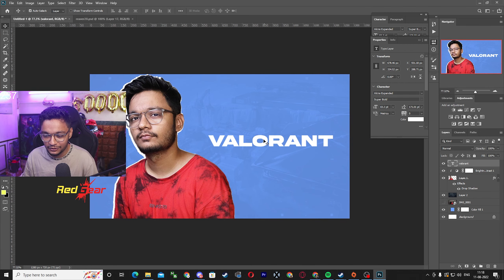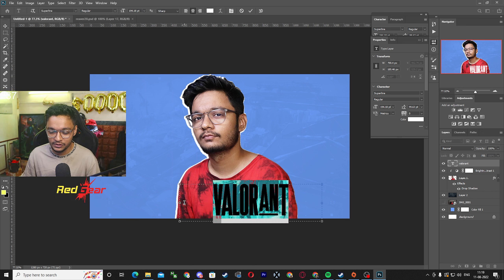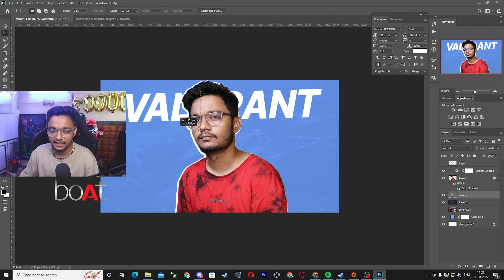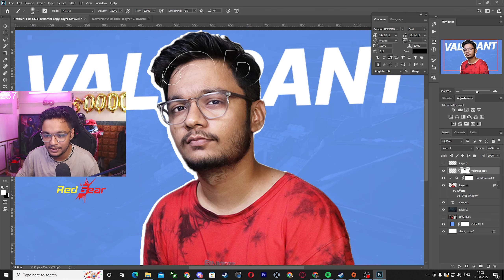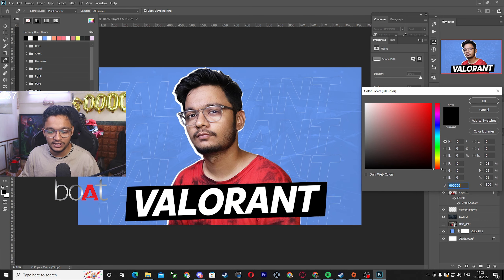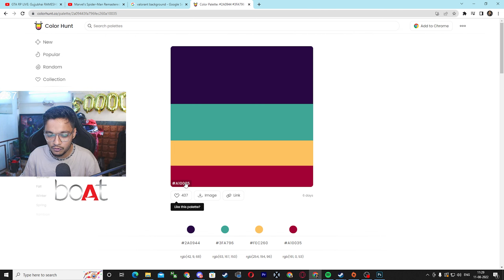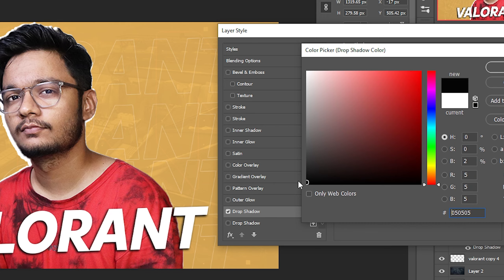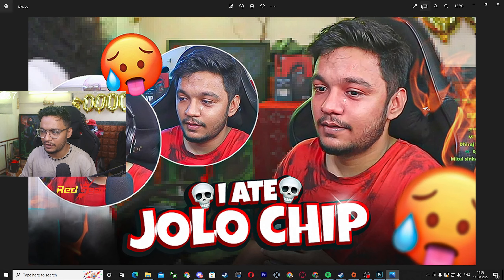Thumbnail Tutorial ( Beginner ) Where to place text in thumbnail, How to make it attractive?